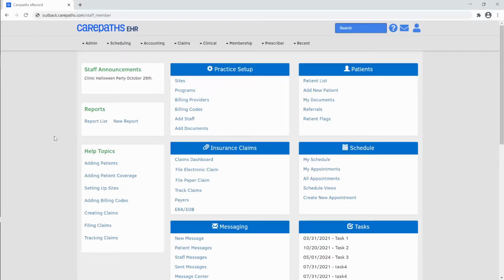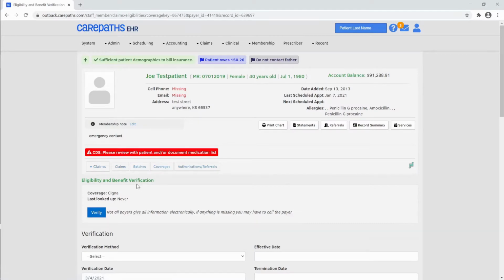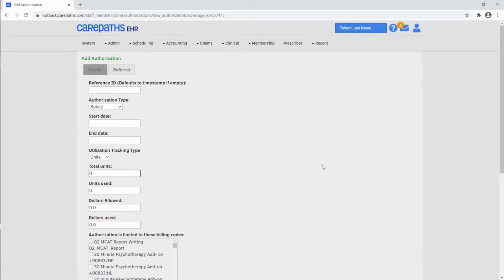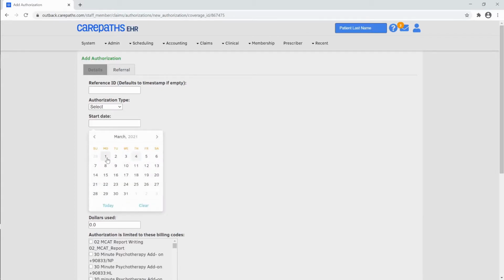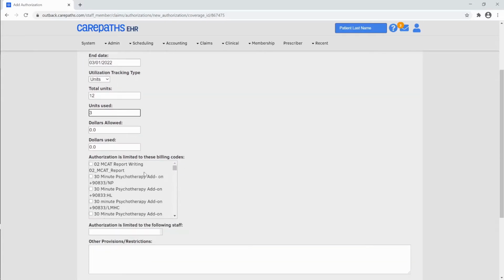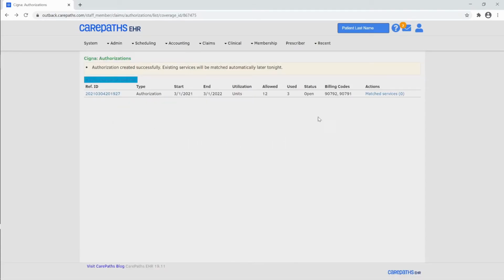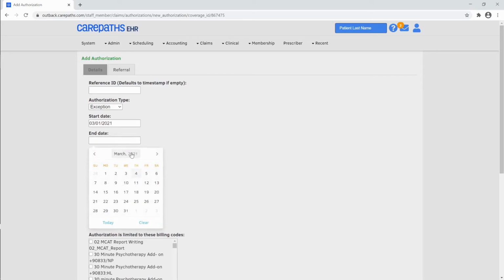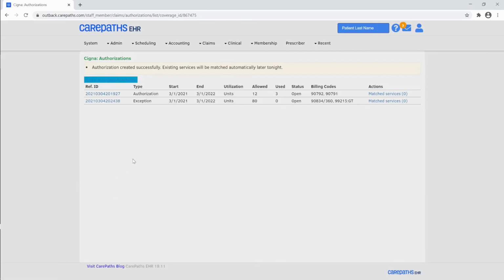Adding Authorizations and Referrals Tutorial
This is CarePaths "how-to" on Adding Authorizations and Referrals Tutorial